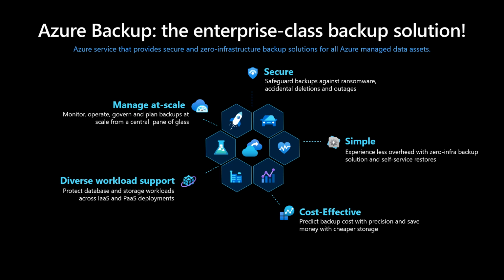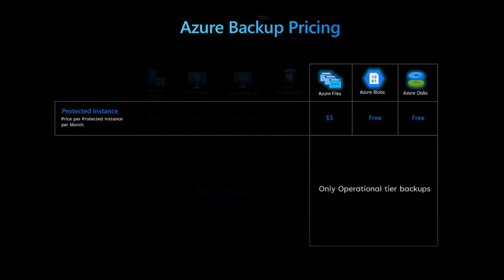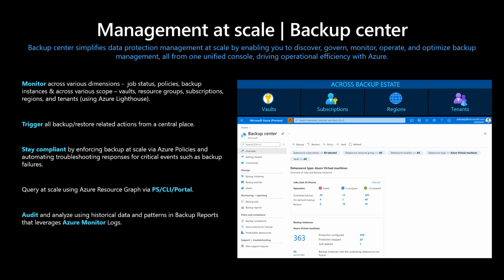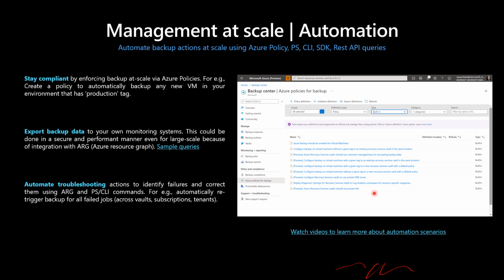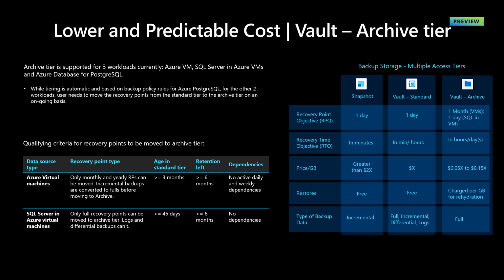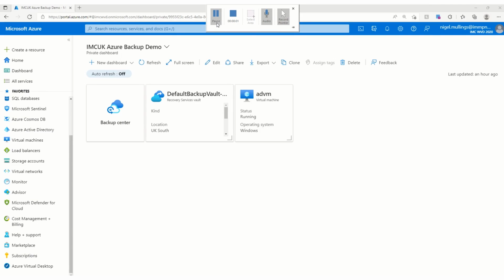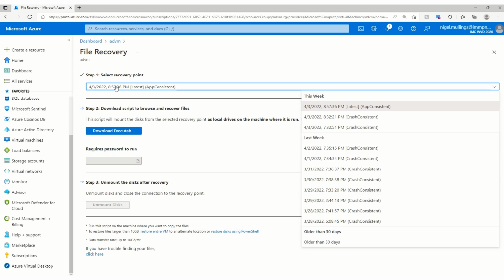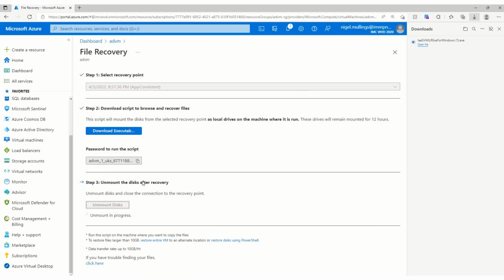Azure Backup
The Azure Backup service provides simple, secure, and cost-effective solutions to back up your data and recover it from the Microsoft Azure cloud. Watch this webinar to find out how Azure Backup helps protect your critical business systems and backup data against a ransomware attack. Azure Backup implements preventive measures and provides tools that protect your organization from every step that attackers take to infiltrate your systems. It provides security to your backup environment, both when your data is in transit and at rest.